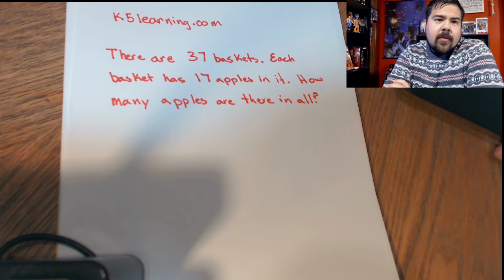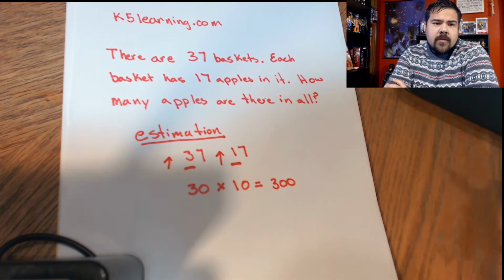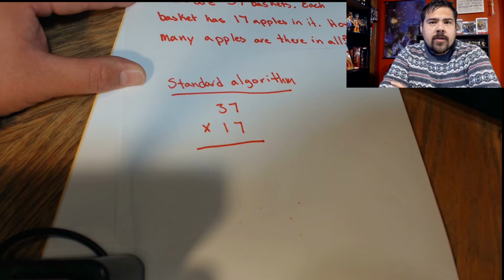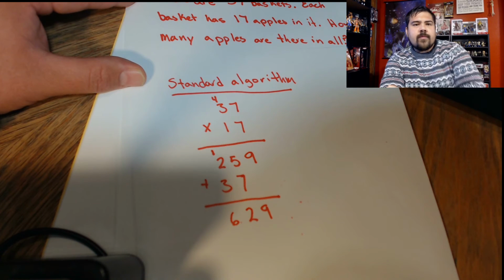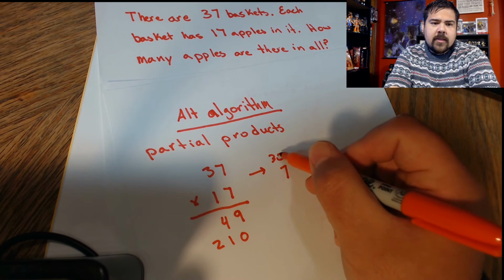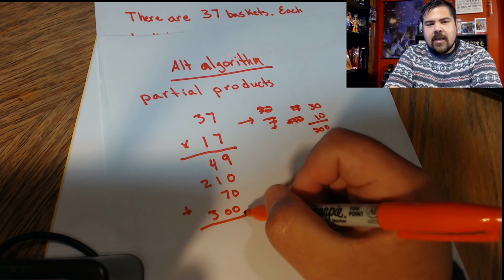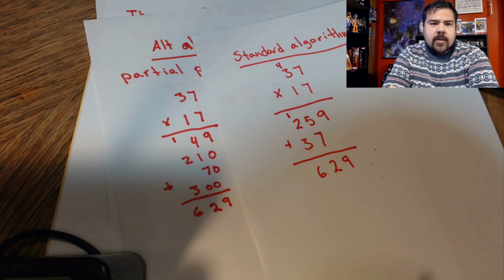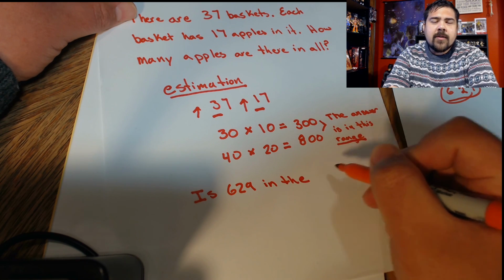2 digit multiplication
In this video, we will look over a few ways to do 2 digit multiplication for 3rd grade.